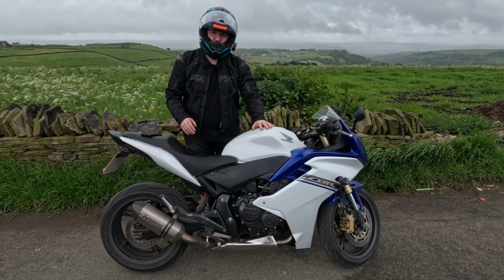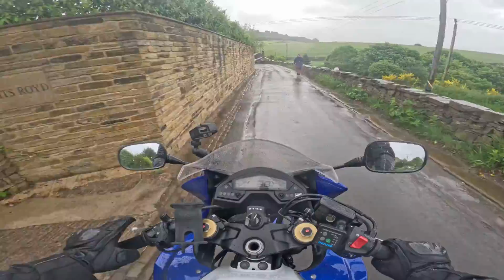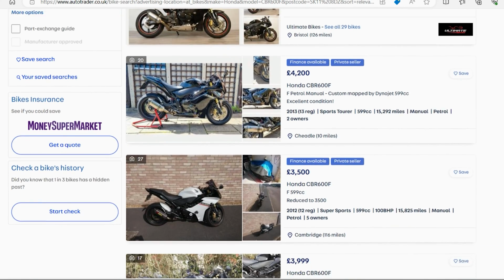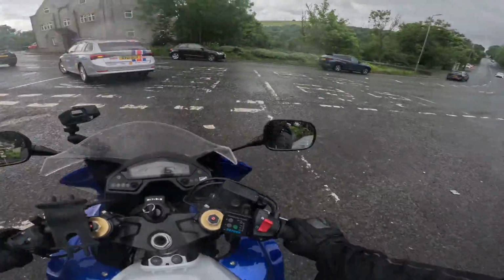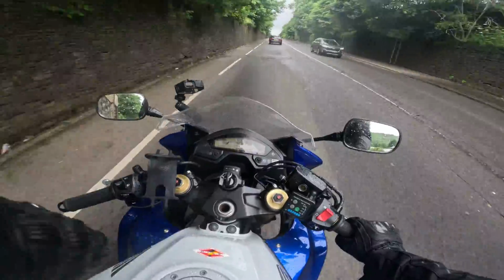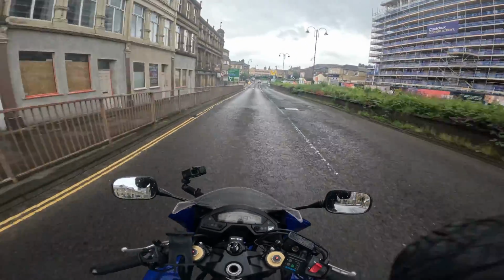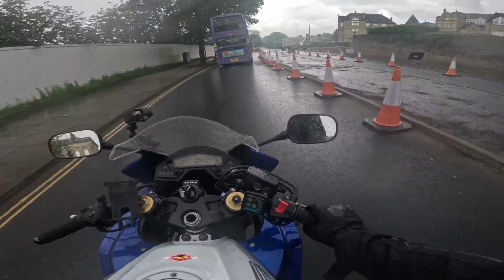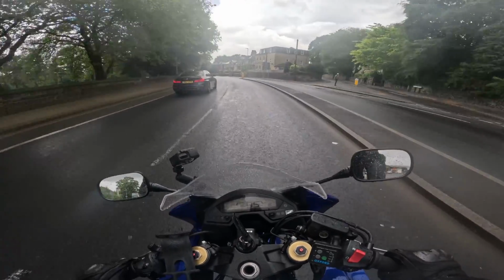TOP 5 BEST THINGS about the HONDA CBR600F (Review)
Sup Pudlings! Welcome back! Today i'm going to talk all about my beloved HONDA CBR600F! This is my daily rider and I thought it would be great to outline 5 of the best things about this 600cc beauty!

Cheers, Puds

- WATCH THE ADS on any video (Helps give creators a kick back for sexier content in the future).
- Drop a SUPER THANKS DONATION if you reaaally want to help out (All donations and money raised goes straight back into the channel).
- FOLLOW PUDMOTO on all platforms (Instagram/ Tiktok/ Youtube)